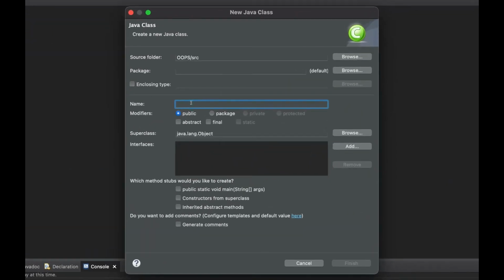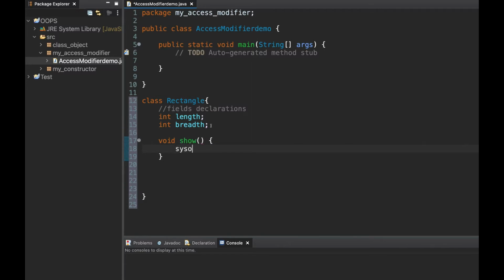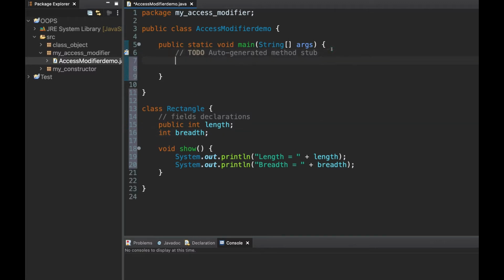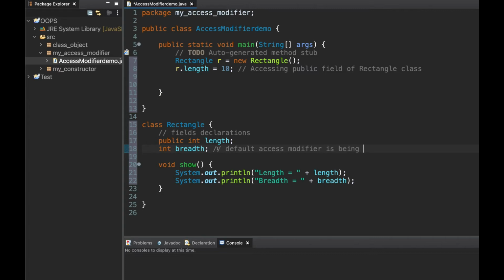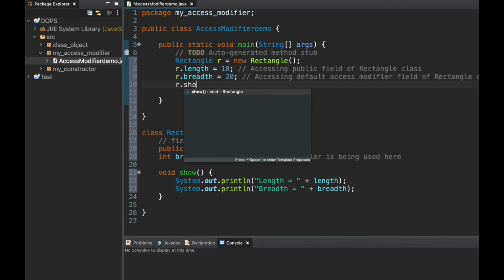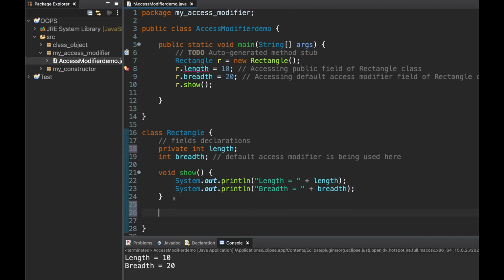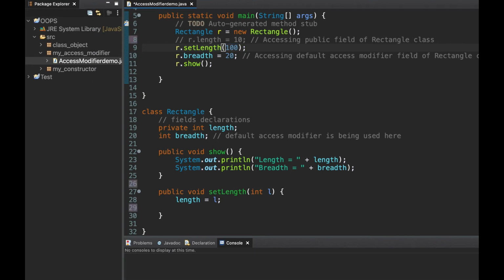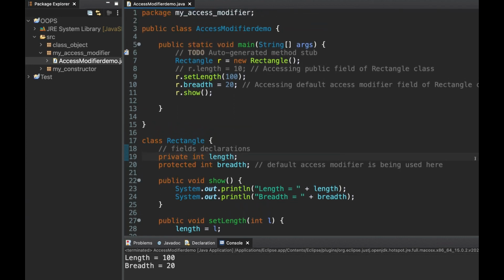6. 𝗔𝗰𝗰𝗲𝘀𝘀 𝗠𝗼𝗱𝗶𝗳𝗶𝗲𝗿 𝗶𝗻 𝗝𝗔𝗩𝗔 - (𝗣𝗮𝗿𝘁 𝟮 : 𝗖𝗼𝗱𝗲)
𝗔𝗰𝗰𝗲𝘀𝘀 𝗠𝗼𝗱𝗶𝗳𝗶𝗲𝗿 𝗶𝗻 𝗝𝗔𝗩𝗔

Hi Coders,
Welcome to 𝗖𝗼𝗱𝗲𝗿𝘀 𝗣𝗮𝘁𝗵𝘀𝗵𝗮𝗹𝗮. This video is 𝗣𝗮𝗿𝘁 - 2 𝗼𝗳 𝗔𝗰𝗰𝗲𝘀𝘀 𝗠𝗼𝗱𝗶𝗳𝗶𝗲𝗿 series. In this video, I have explained the concept of "𝗔𝗰𝗰𝗲𝘀𝘀 𝗠𝗼𝗱𝗶𝗳𝗶𝗲𝗿 𝗶𝗻 𝗝𝗔𝗩𝗔" using a simple 𝗝𝗮𝘃𝗮 𝗣𝗿𝗼𝗴𝗿𝗮𝗺. Please watch the video till the end to have proper understanding of the concept.

Happy Coding!
{𝗖𝗼𝗱𝗲𝗿𝘀 𝗣𝗮𝘁𝗵𝘀𝗵𝗮𝗹𝗮}